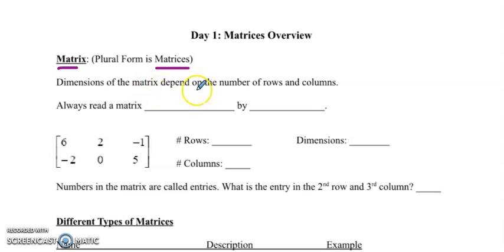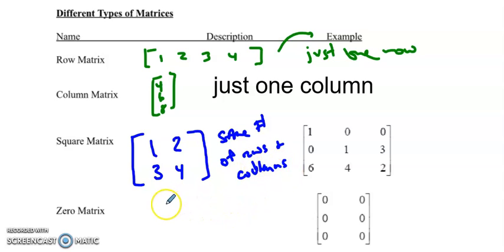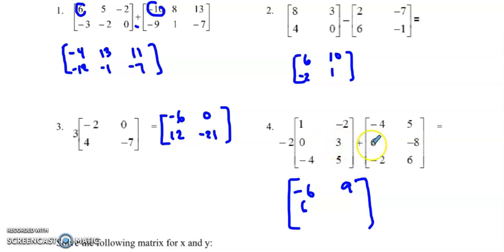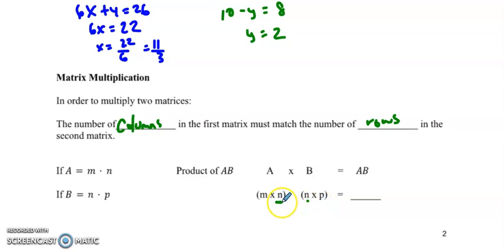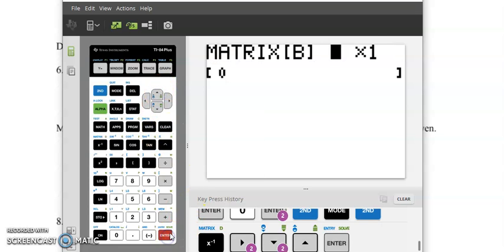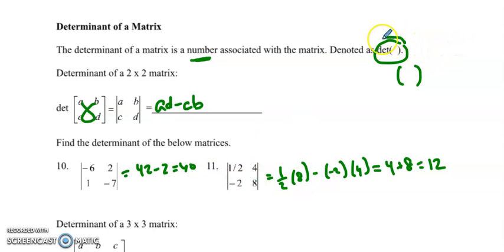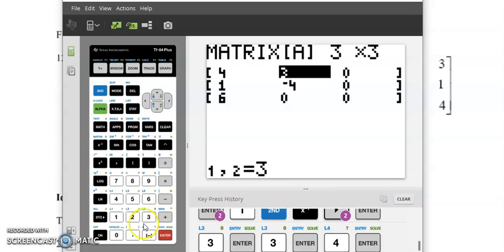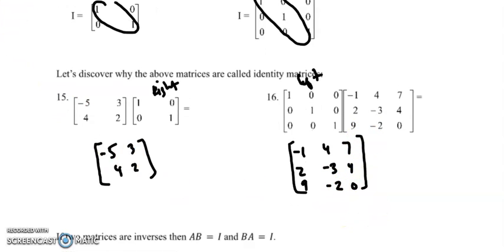Unit 5 Day 1 Matrix Overview Part 1